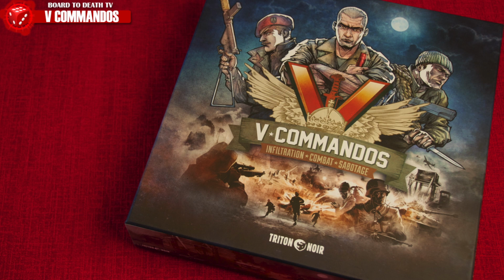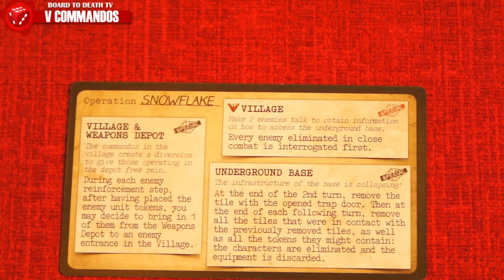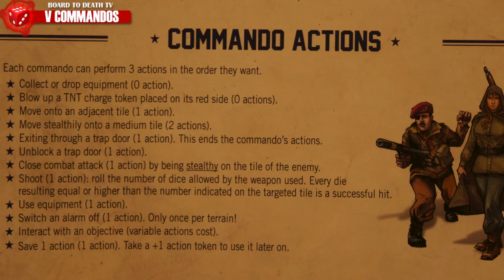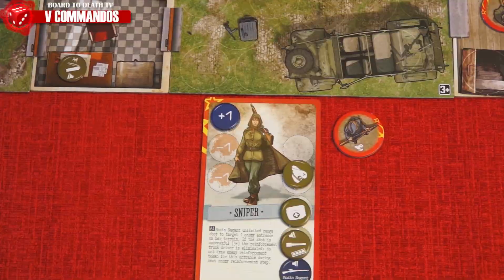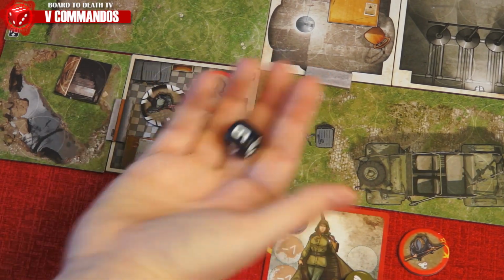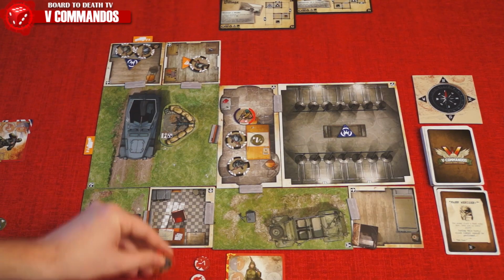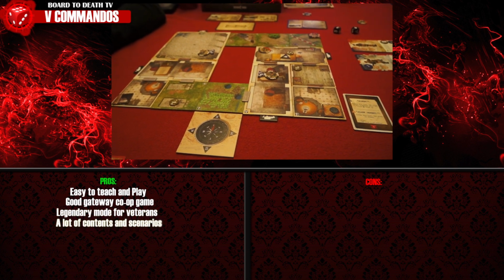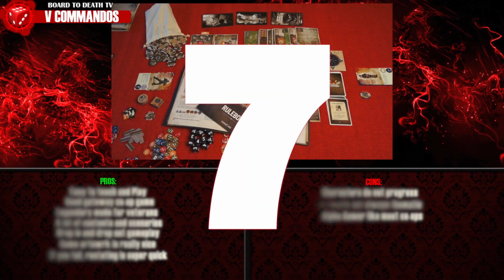V-Commandos Board Game Review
Become our Patron:
Official:
Our own Game:
BGG: